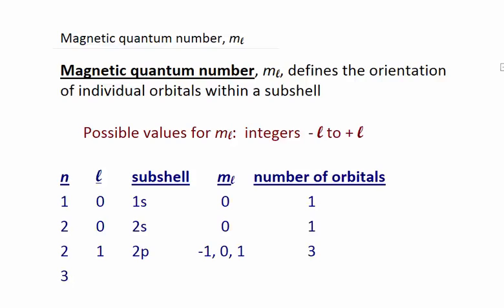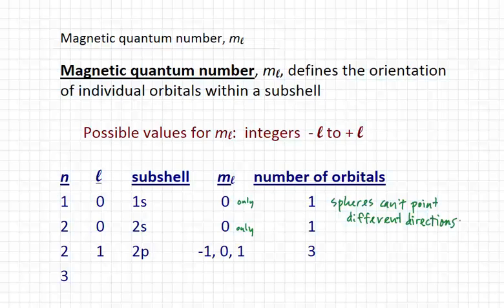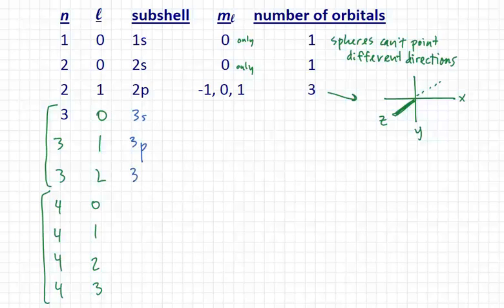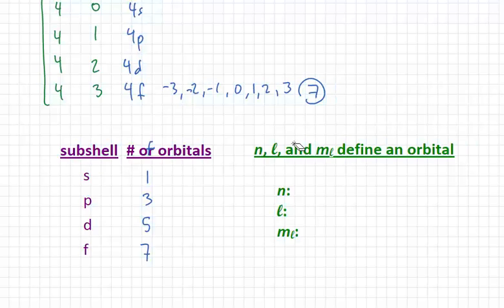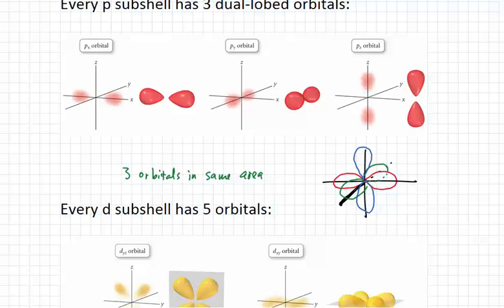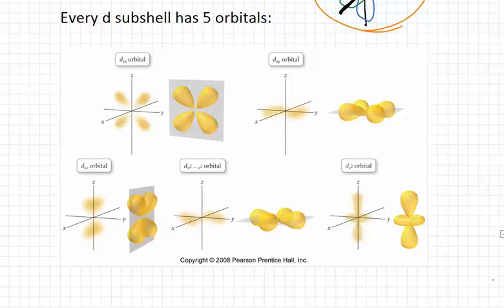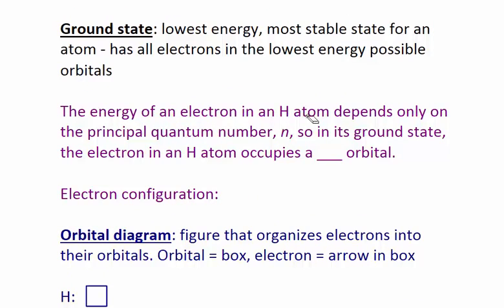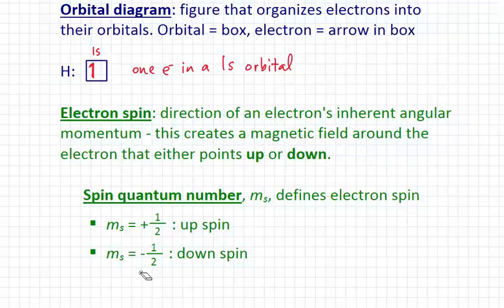1061 Ch 7b.4 - Magnetic quantum number, ml